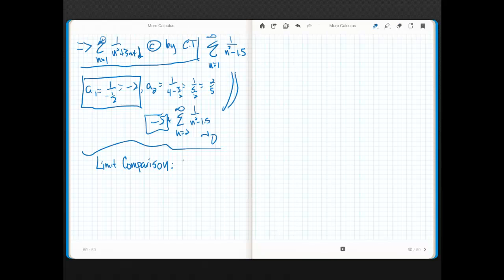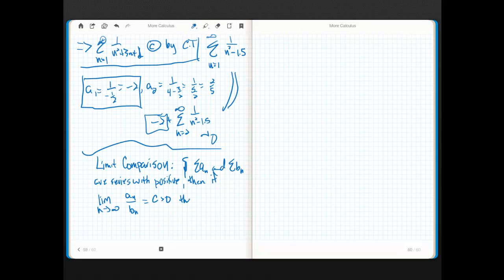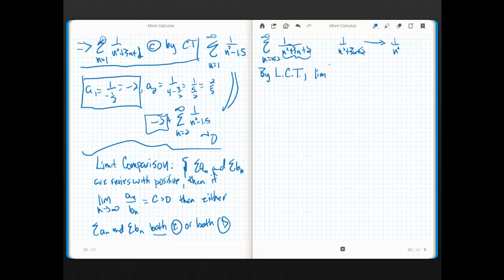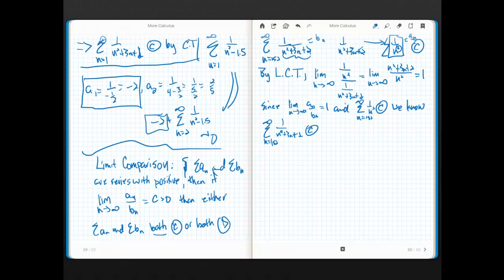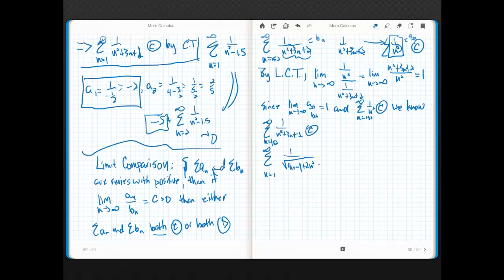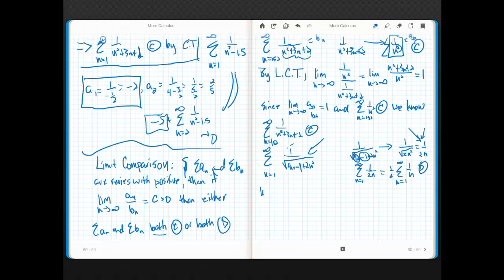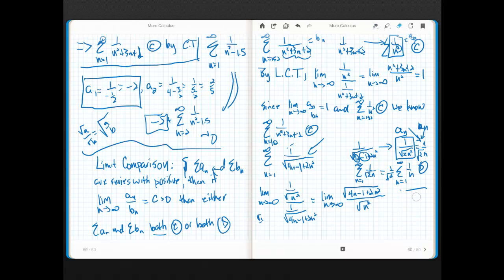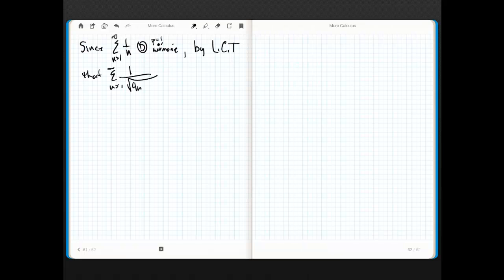Calculus 11.3/11.4 part 3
Convergence Tests